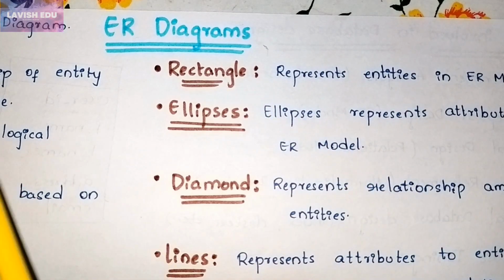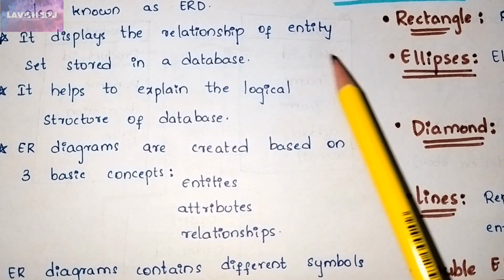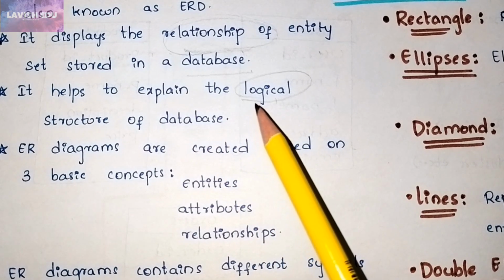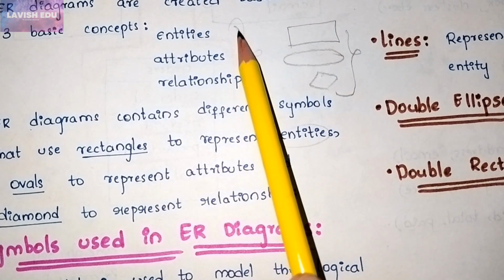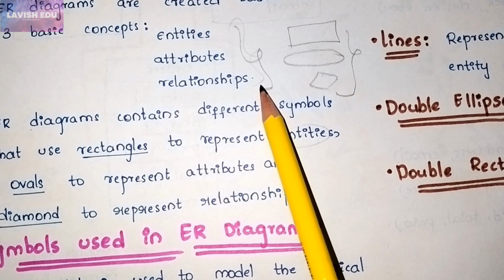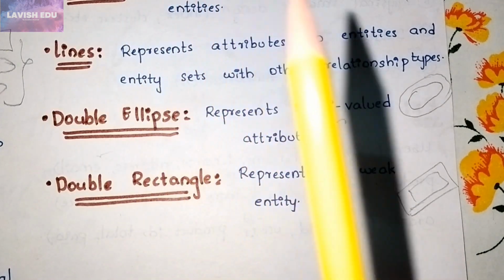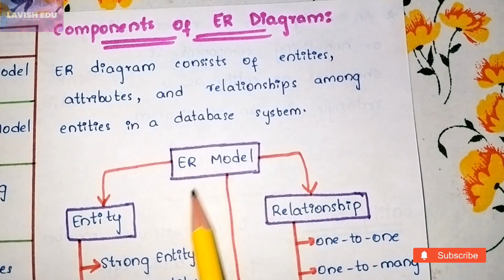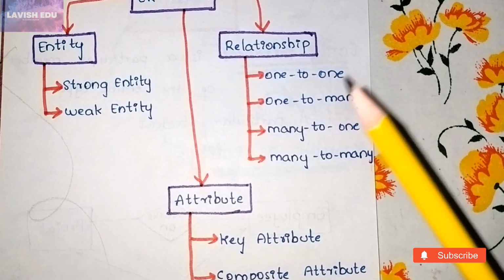ER Diagrams | DBMS | Unit - 1 | 10